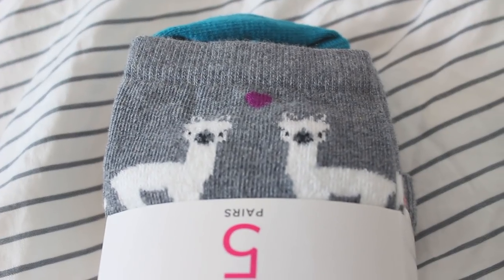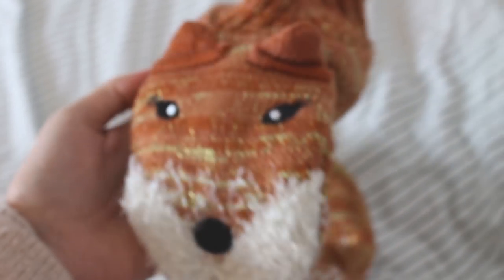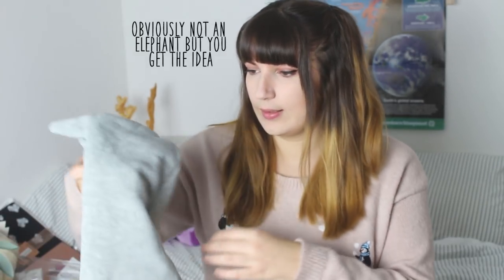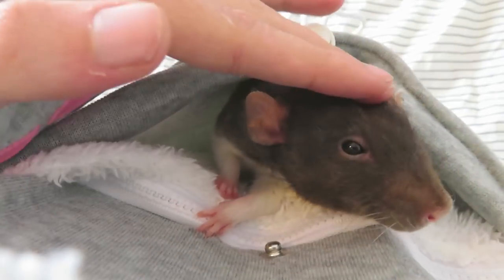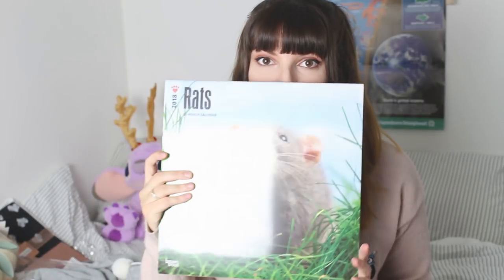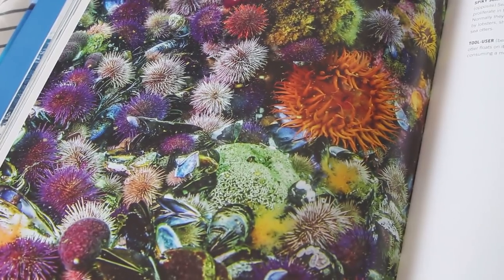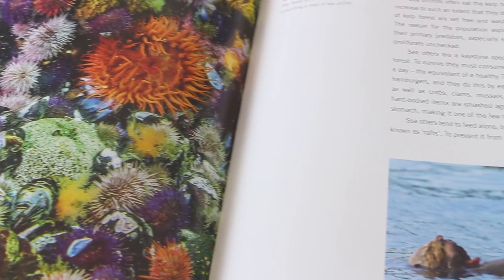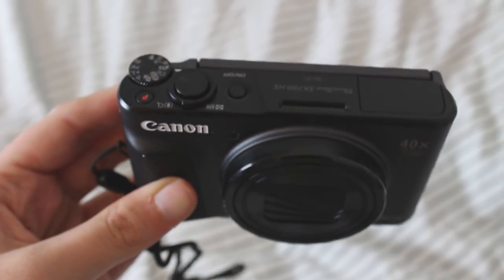✨ WHAT I GOT FOR CHRISTMAS | 2017 ✨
Hi again! I hope you had a good Christmas and I hope you have a happy new year! If 2017 wasn't that good to you I hope 2018 is your year 💕 I wasn't going to make another video until then but I wanted to show you a few things I got for Christmas. As a disclaimer I'm by no means bragging about anything I have received I just thought some of you might be interested in some of these things for yourself so I'll leave them all linked below:

🎵| MUSIC | 🎵
Canon and variation - Twin musicom

🐭 | INFO | 🐭

Alpaca socks: M&S
Fox slipper socks:
Cat pouch hoodie
Blue planet book
Canon PowerShot SX730 HS
Monkey pod tripod
Camera battery
Pet camera